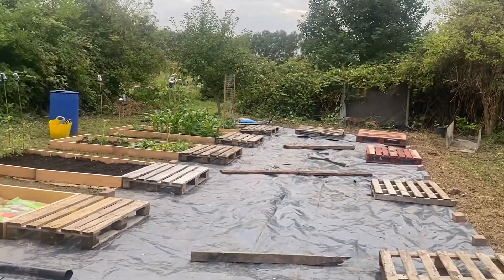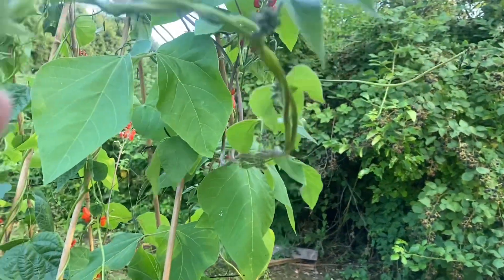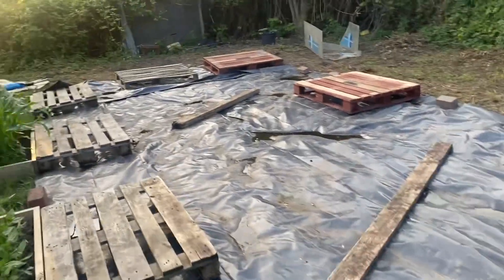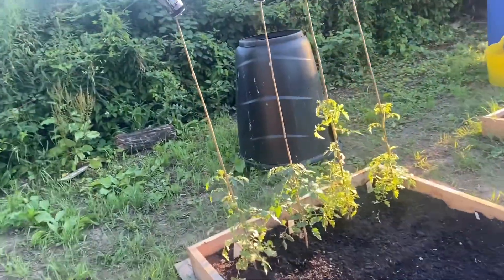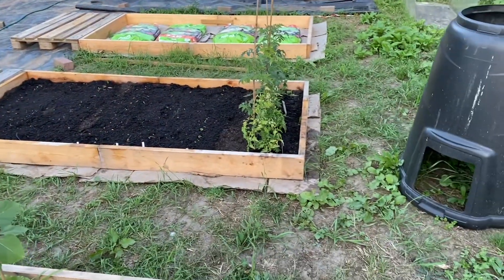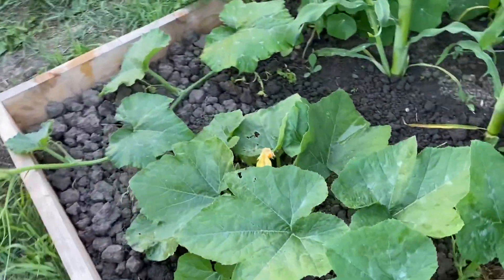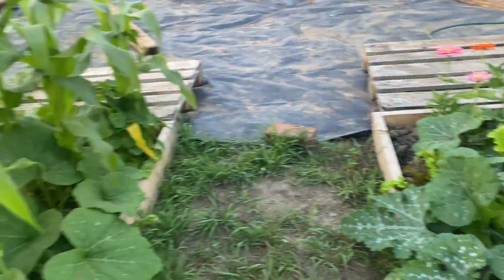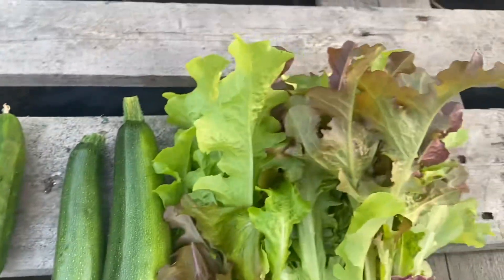PLOT 87 - MY FIRST HARVEST!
Here’s a bit of a round up from plot 87
28th July - 12th August

Moving forward I am going to try and structure my vlogs a bit better 🤣🤣 … maybe🙈

Very excited to get my first harvest!

GLOSSYBOX